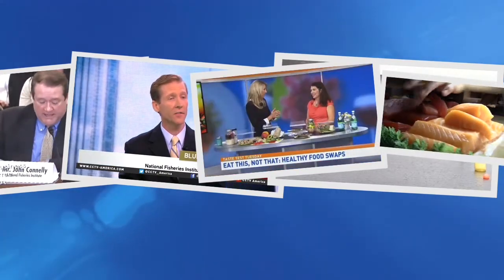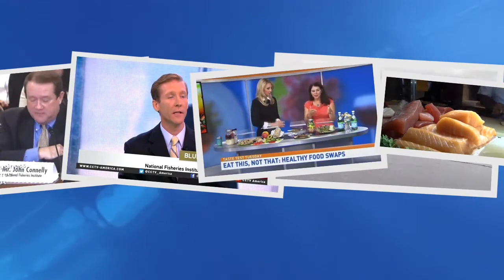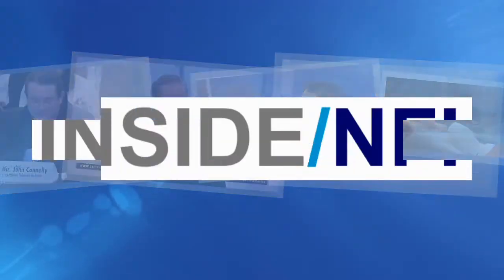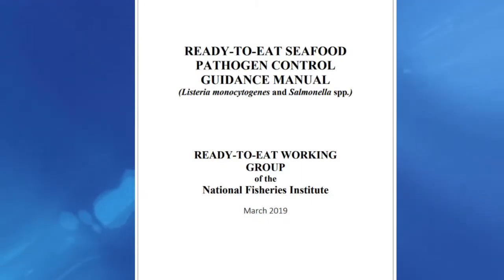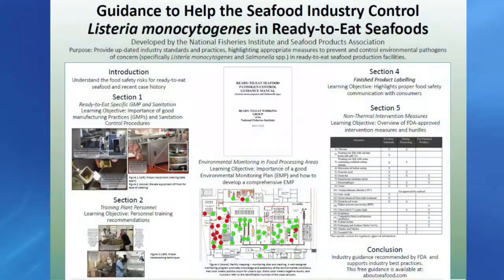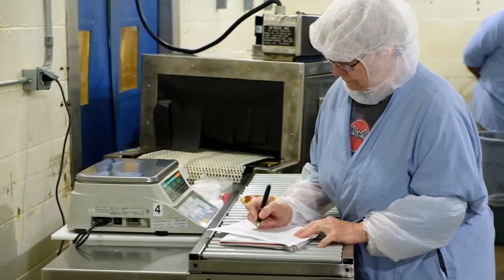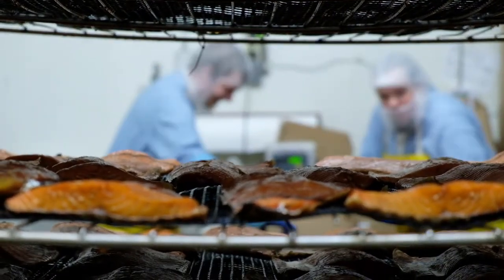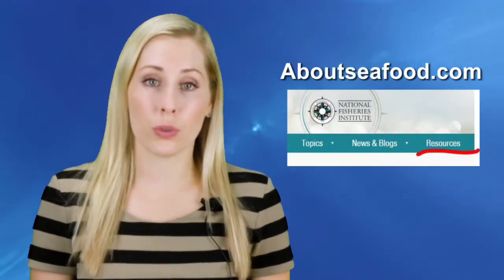Inside NFI Ep.84: Ready-to-Eat Seafood Guidance Manual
NFI's Ready-to-Eat Seafood Pathogens of Concern Guidance Manual, 3rd Edition has been released. Hear more from Margaret Malkoski about the updates and find the document